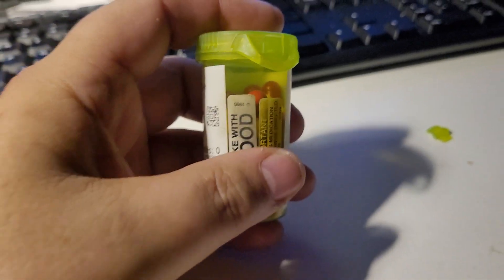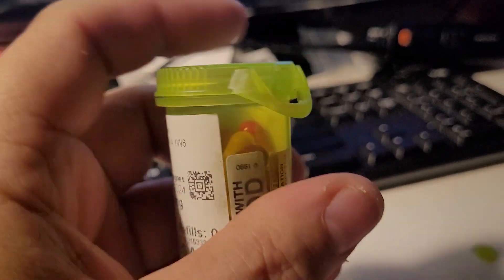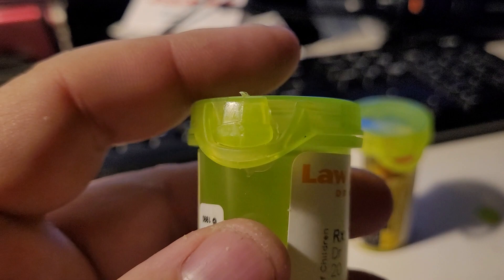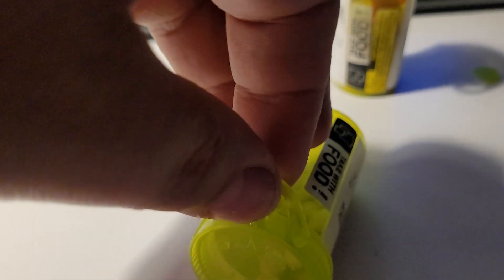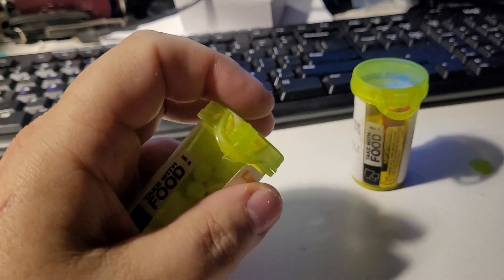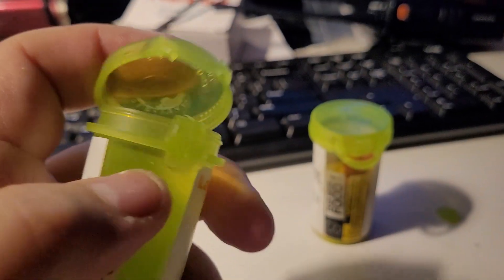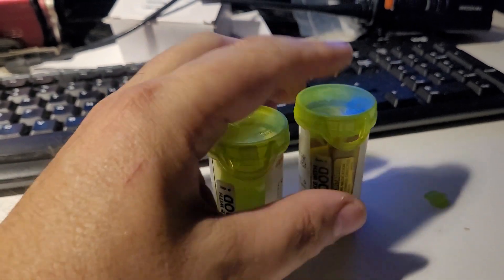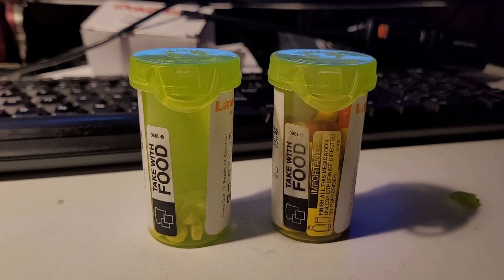Moe says, Thank you!